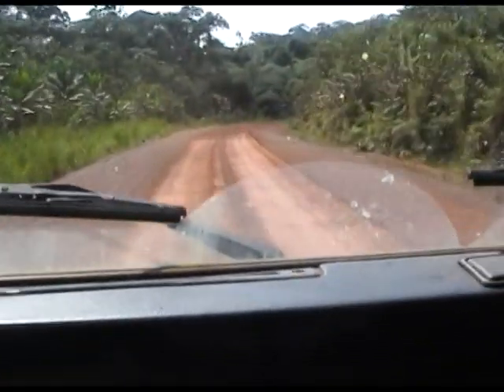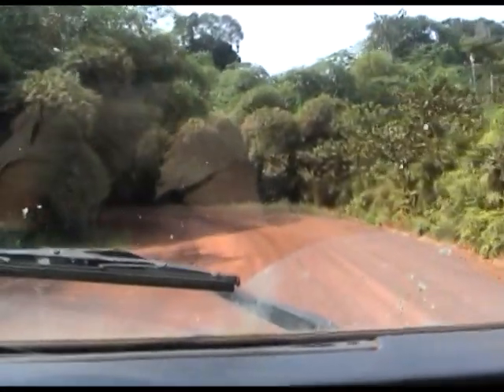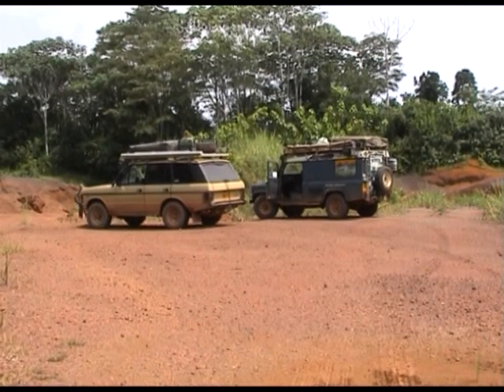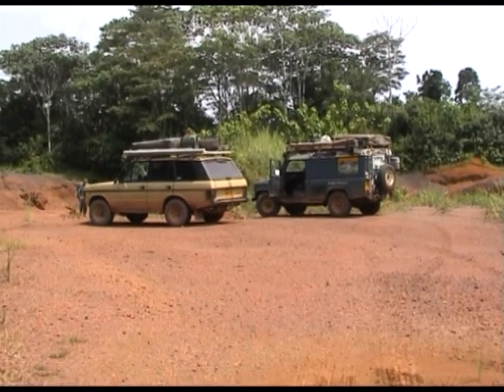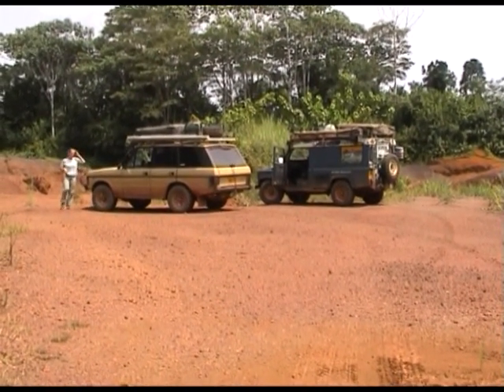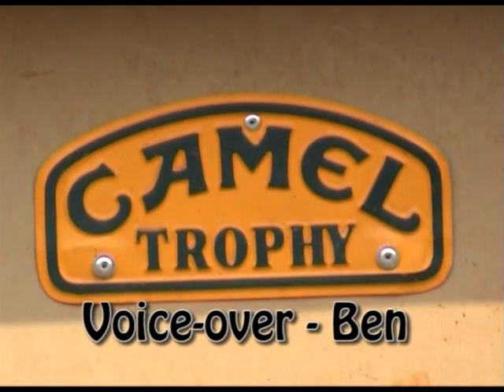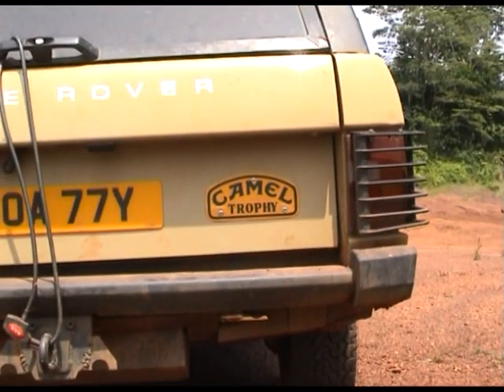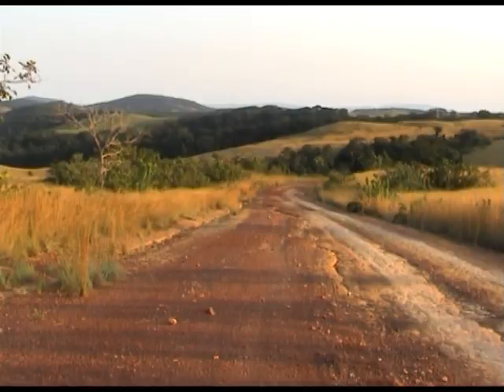BigSky Adventures - Gabon Overland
During our trip South, we cross Gabon. Fantastic roads, the worst roads and plenty of friendly people.